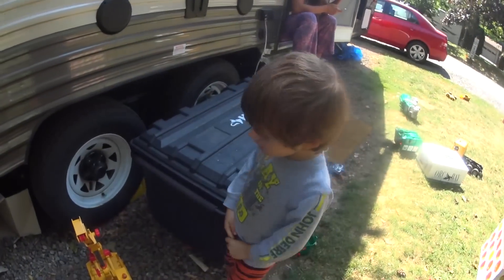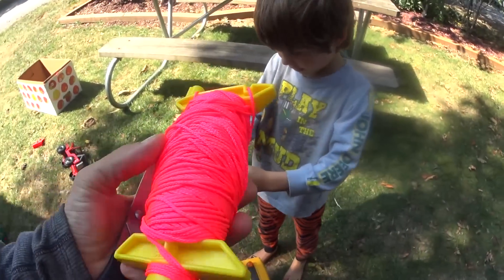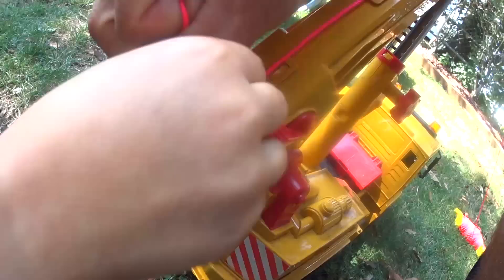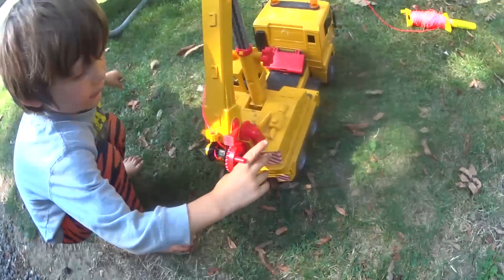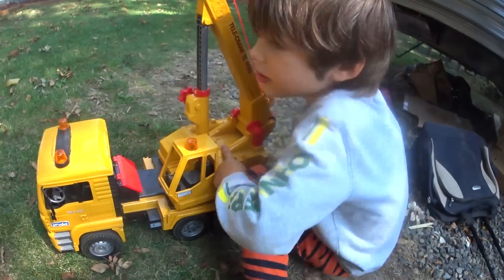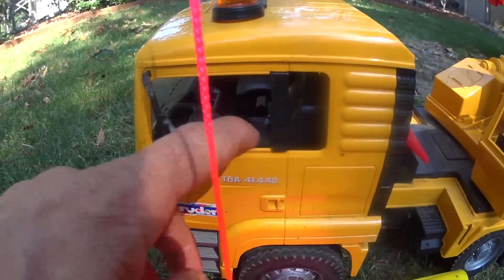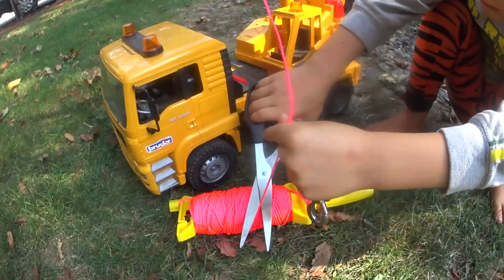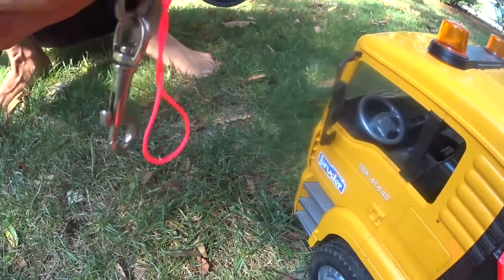Fixing Toy Crane Truck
On this episode of the Axel Show, Axel's toy crane truck has broken! No need to worry though, on the Axel show they don't throw broken toys away... they fix them! Come find out how fun fixing your broken toys can be!